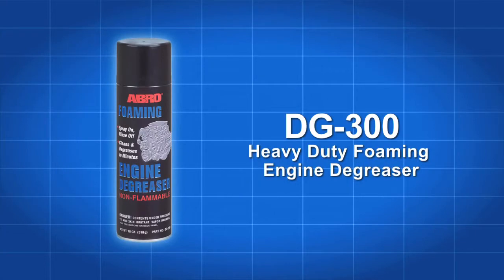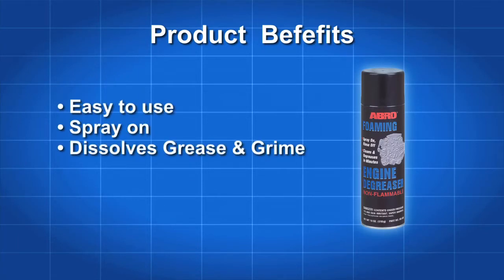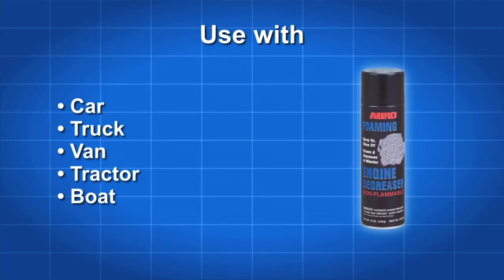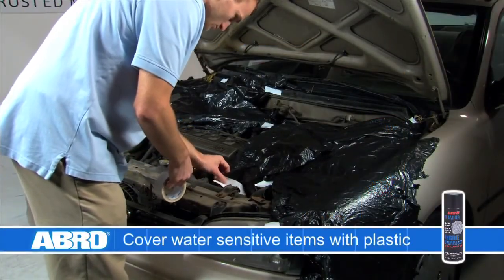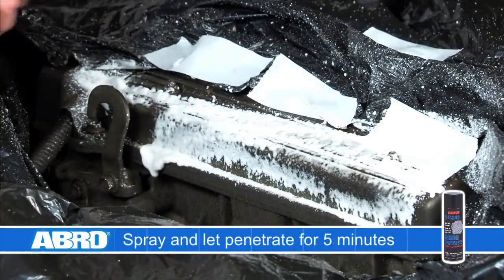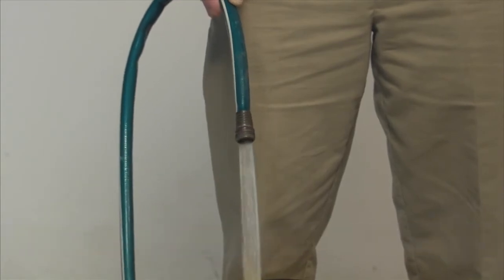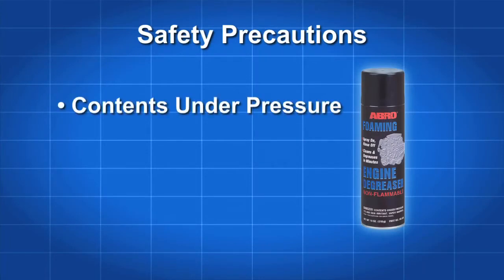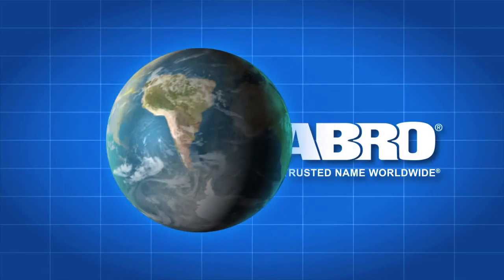ABRO Foaming Engine Degreaser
ABRO Foaming Engine Degreaser: Spray-On and Rinse Off With Water. Effectively Dissolves Grease and Grime in 5 Minutes, Non-Flammable Safe on Most Under Hood Rubber and Plastic.

ABRO Premium Auto Care Products
The Trusted Name Worldwide

Exclusively From USA | Explore Now!